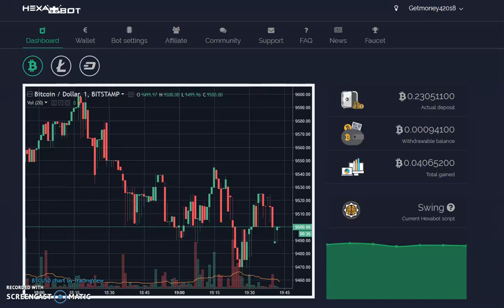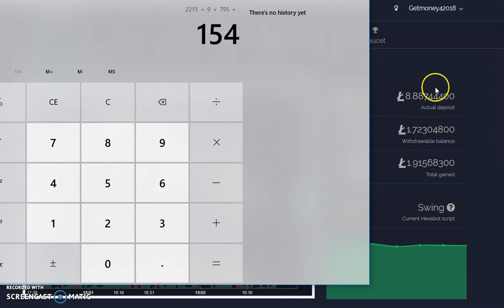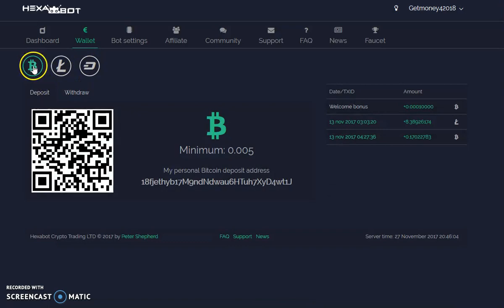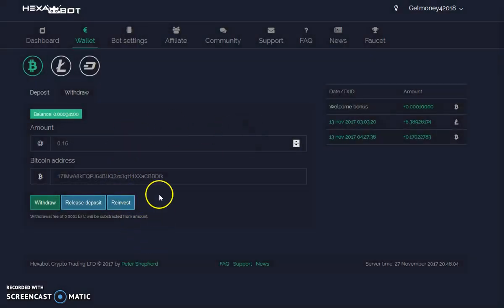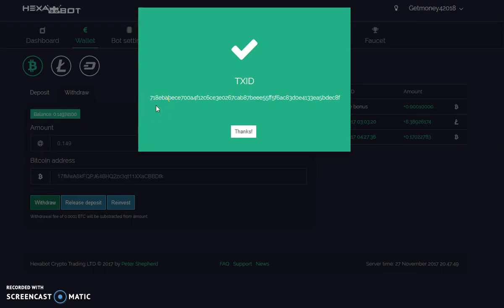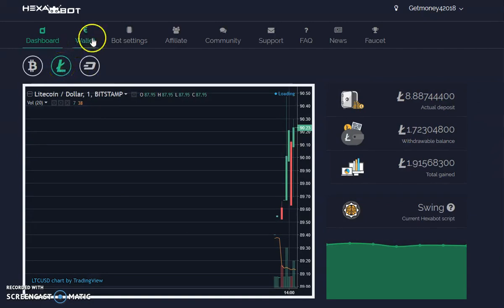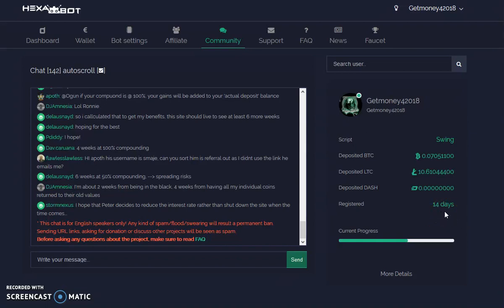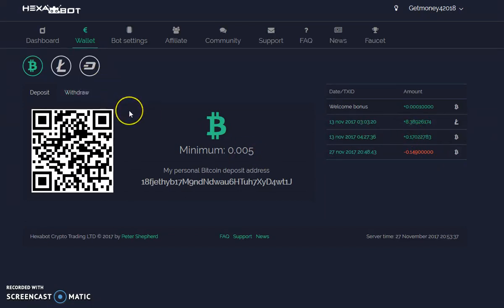1st Withdrawal Hexabot | HYIP| 2x Money in 14days!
Hexabot Journey Week 2-1st Withdrawal  HYIP ( High Yield Investment Program)

Gross: $2927/in as little as two weeks started with $1500

This money i can pull out immediately or reinvest

Bitcoin was created by Satoshi Nakamoto with the intent to become a form of decentralized tender for peer-to-peer transfers. It has a capped supply to prevent inflation and the market was to decide on its valuation. Throughout time, it has gained a lot more adoption and it is now considered a store of value just like gold due to its low supply and growing demand. Many people now regard Bitcoin as the digital gold as its valuation skyrocketed.

I bought my first Bitcoin in 2016 when it was at $587 and fell in love with the blockchain technology, at the time of this video Bitcoin is $8800.  I hope to get more enthusiasts involved in the cryptocurrency world so that we can continue to grow the community